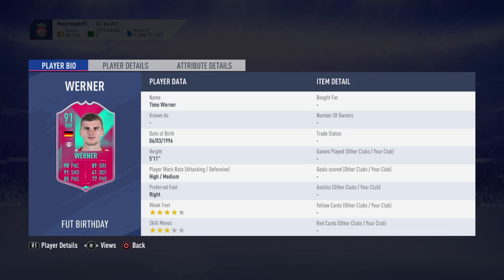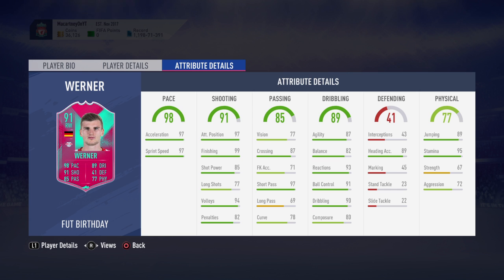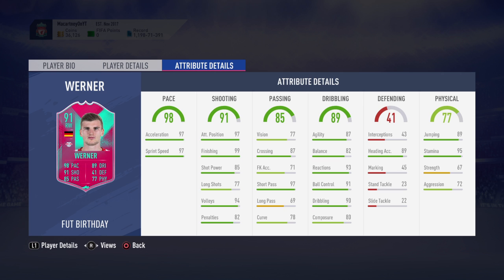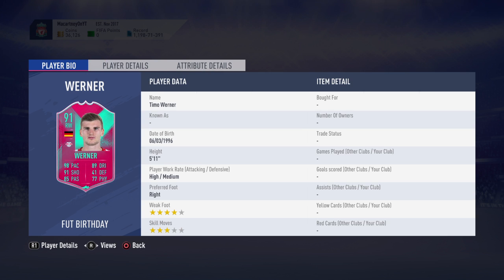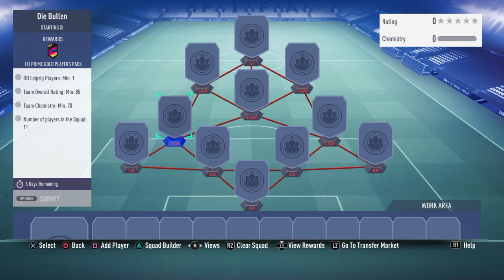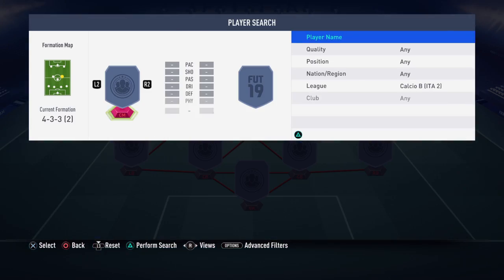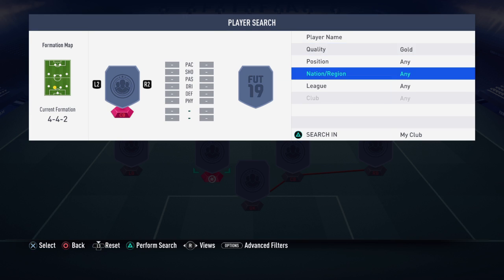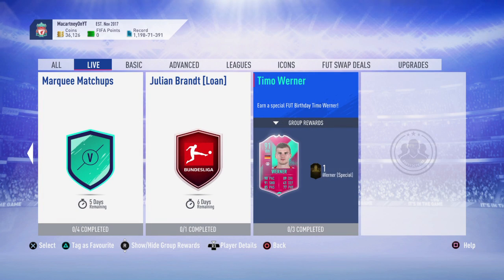IS FUT BIRTHDAY SBC 91 WERNER WORTH IT? | FUT BIRTHDAY SBC 91 WERNER PLAYER REVIEW! FIFA19!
Gamertag: Ix-PoWeRz-Ix (PS4)

Other Names For This:
Fut Birthday SBC
FUT Birthday Werner
91 Werner
Werner RW
91 Werner RW SBC
Cheap 91 Werner
Is FUT Birthday Werner Worth It?
91 Werner FUT
SBC 91 Cheap
FUT Birthday
10 Years Of FUT
91 Rated Werner
91 RW
Best Bundesliga RW